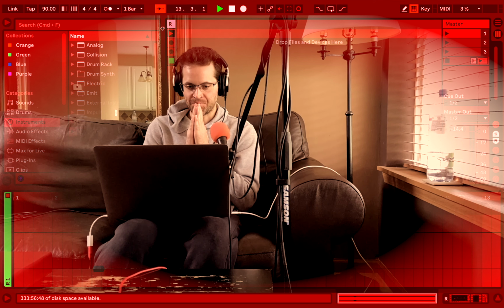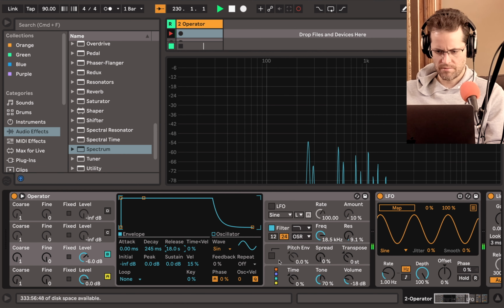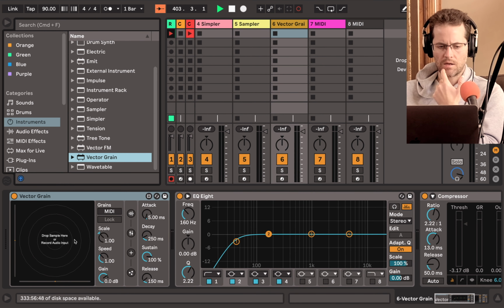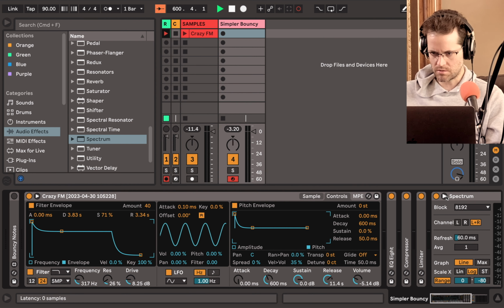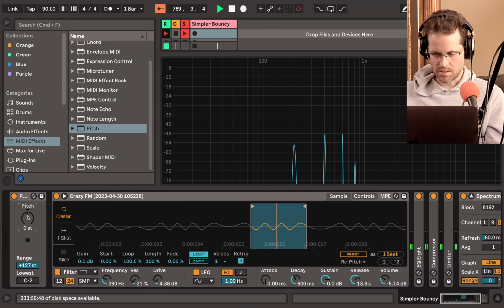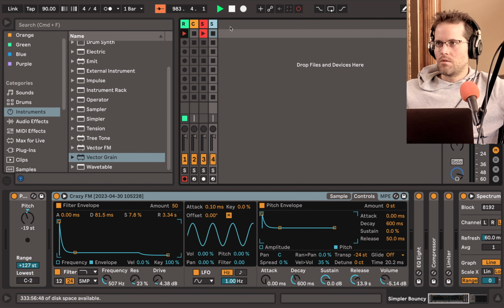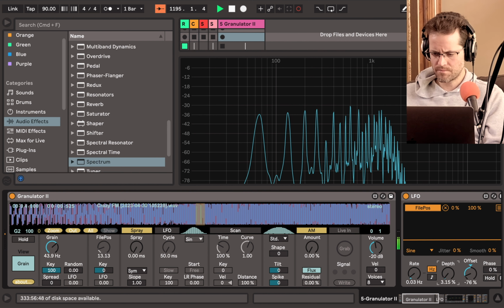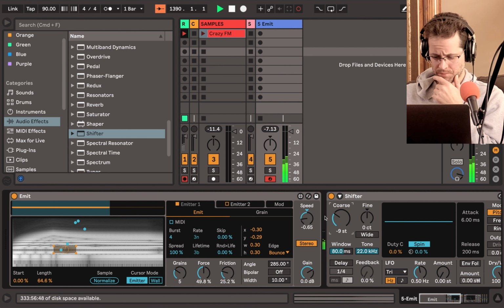SDHO 58 - Sound Design Hang Out Podcast in Ableton Live 11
Support the ongoing creation of the Sound Design Hang Out (SDHO), by owning a piece of it (the thumbnail). 🙏🏽